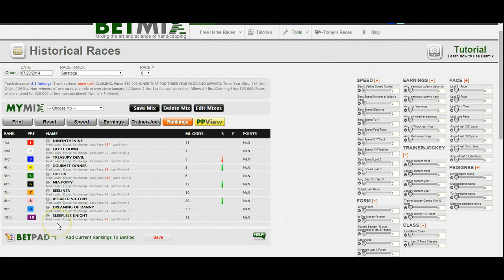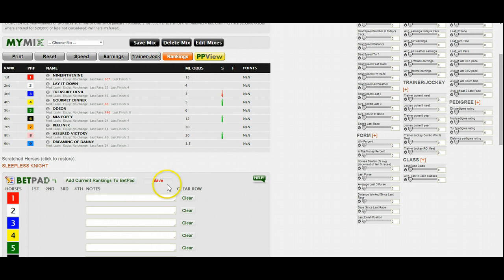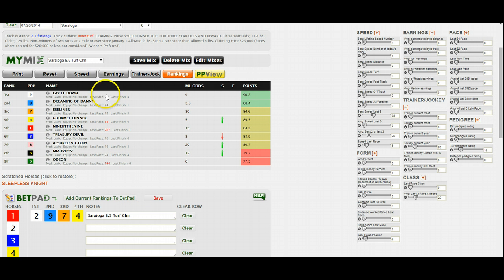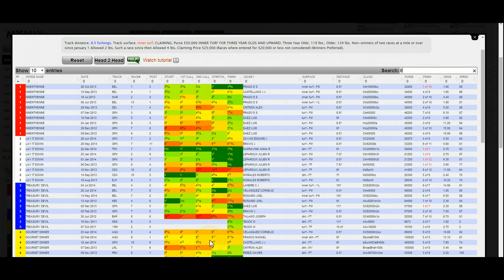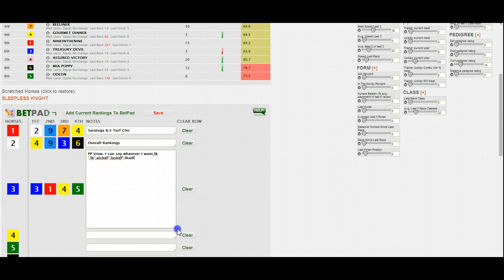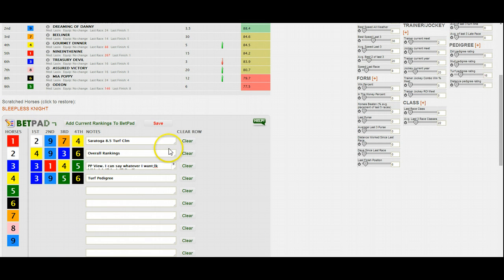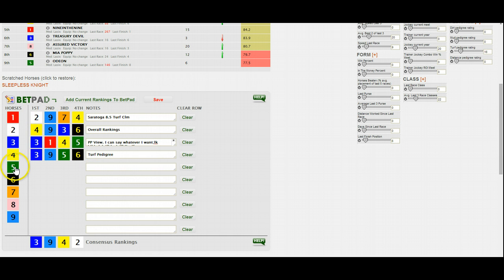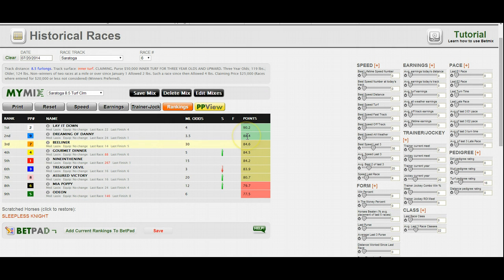BetPad tool in Betmix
How to use the BetPad feature in Betmix to make notes about a horse race and get a consensus ranking of your picks.